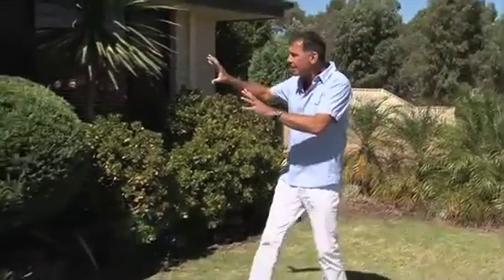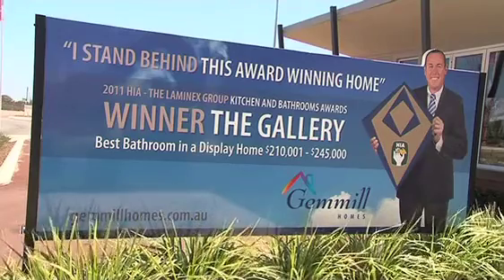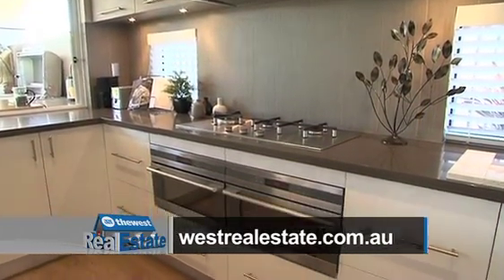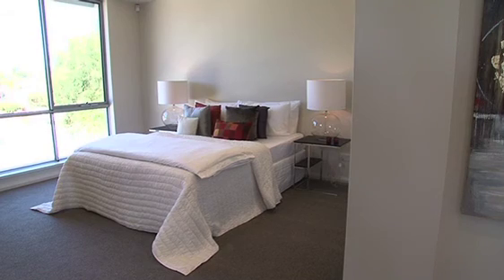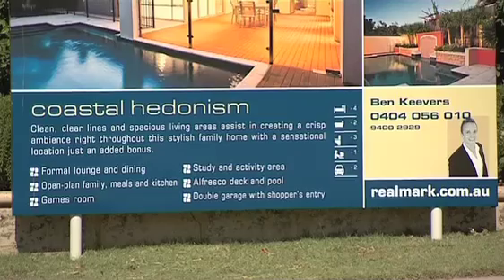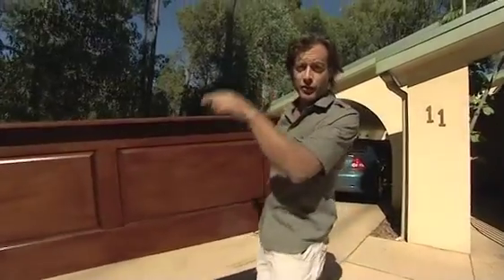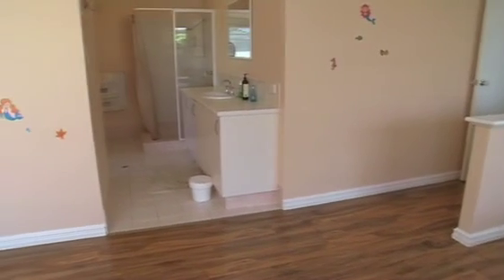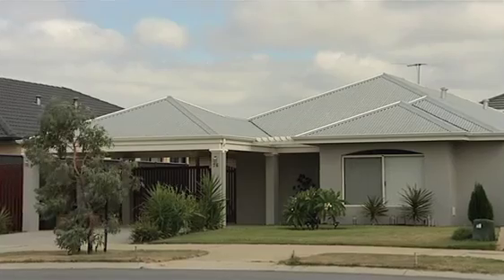The West Real Estate Program on ch7 2012 S01E03 Full Episode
Pete is at a Wattle Grove home; Dan has some tips for moving home and visits a display home with a difference; Sarah gets some invaluable advice on increasing your land value and explores an informative real estate website